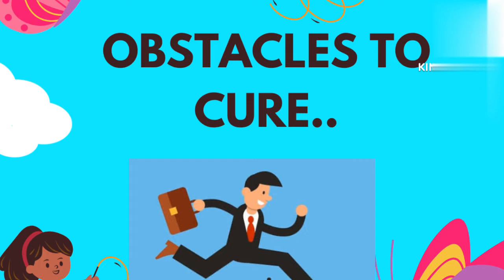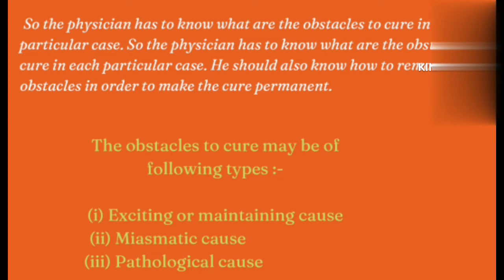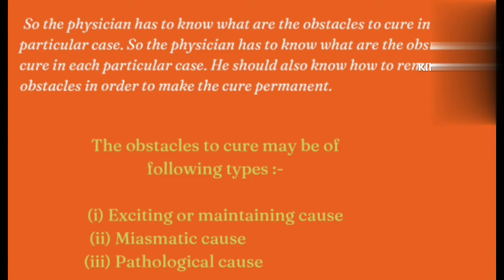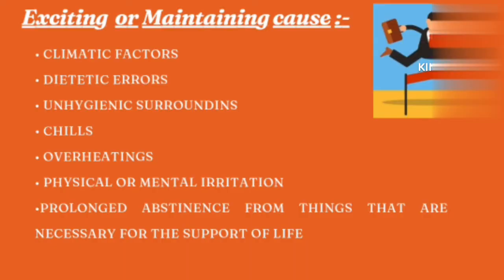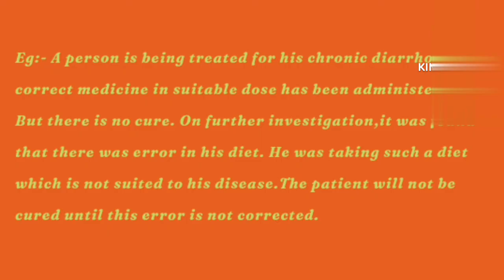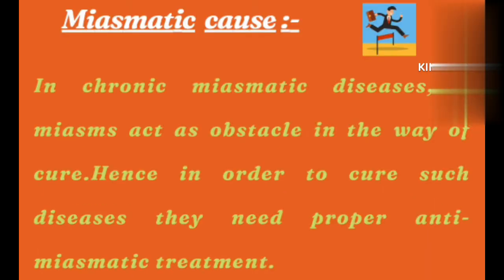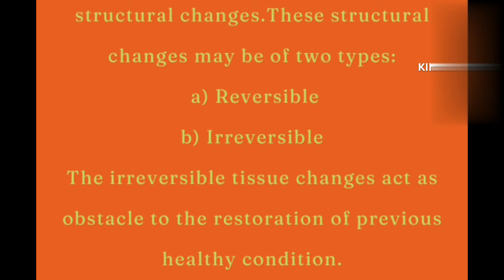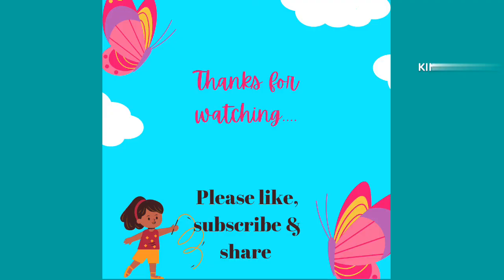|| OBSTACLES TO CURE || ||Organon of medicine||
This video gives a detailed explanation on the "obstacles to cure".